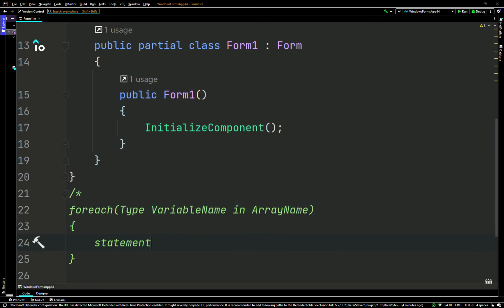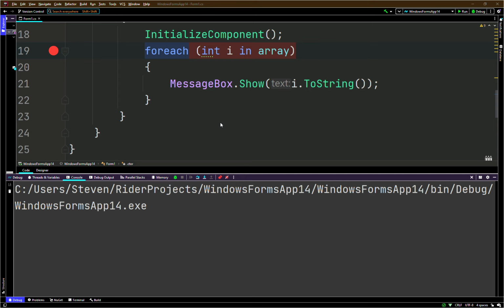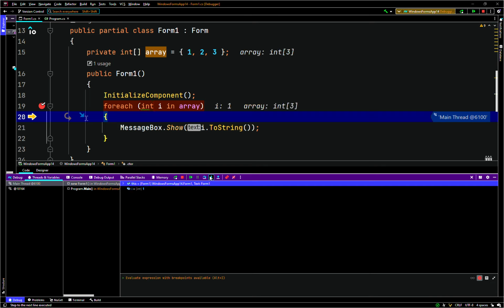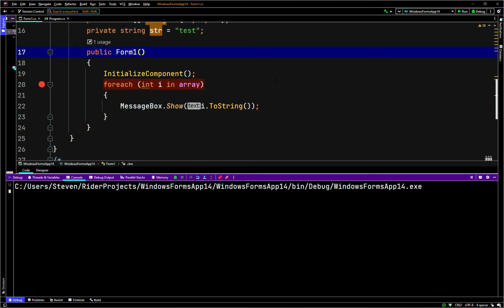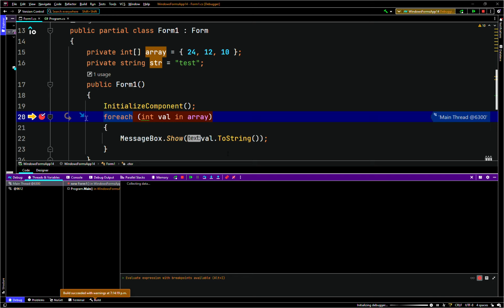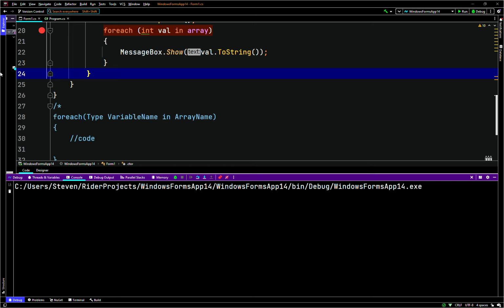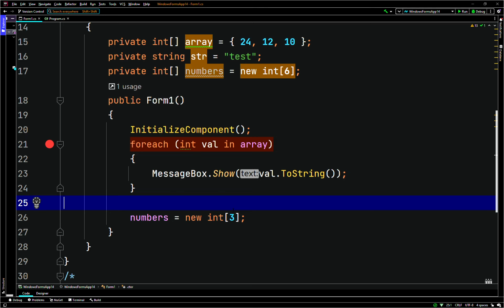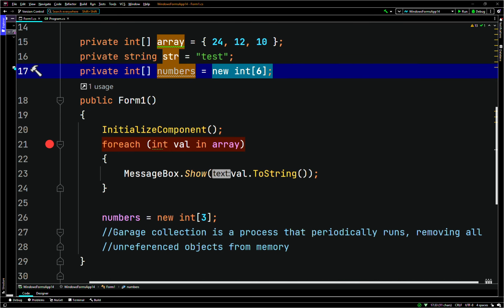WindowsFormsApp14 – Form1 cs 2023 04 24 18 58 16